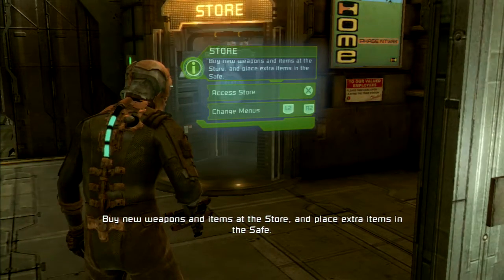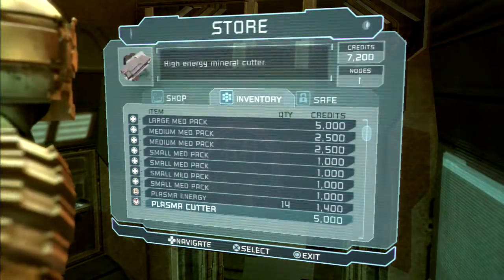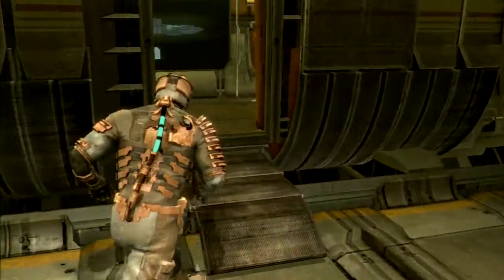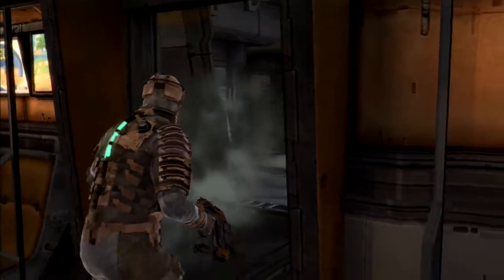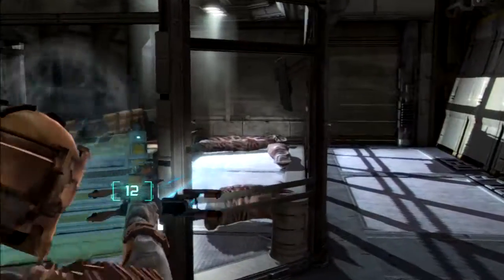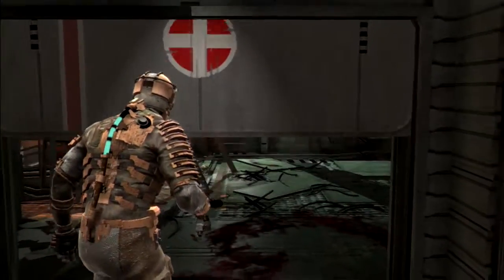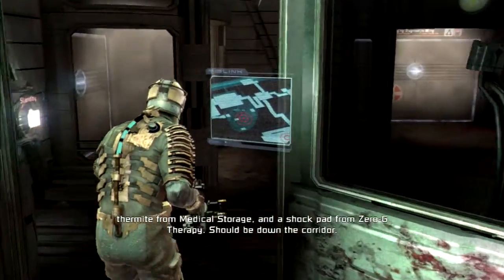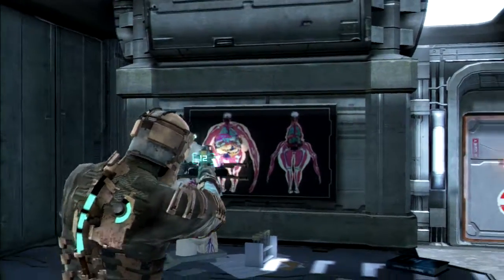Let's Play Dead Space: Part 4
We are back with more ammo and a new suit upgrade.